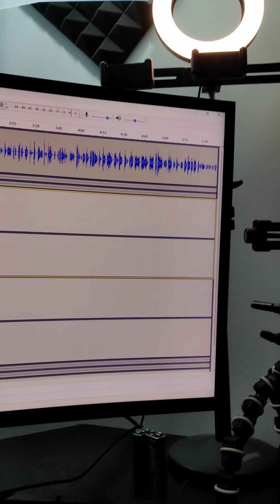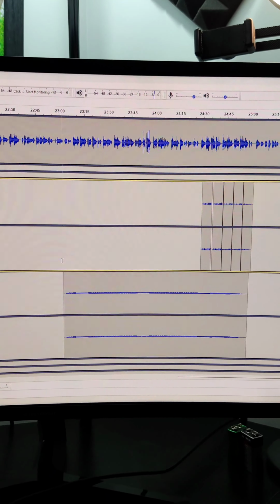Behind the scenes of making an audiobook | Part 3: Scoring | The Neverending Story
Adding music to your recordings is really important if you want to convey emotions to your listeners.